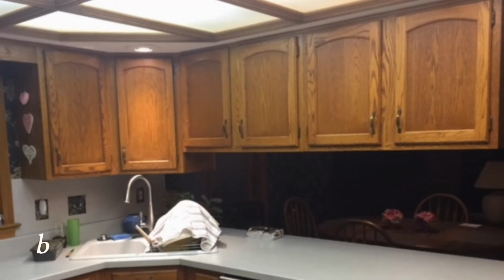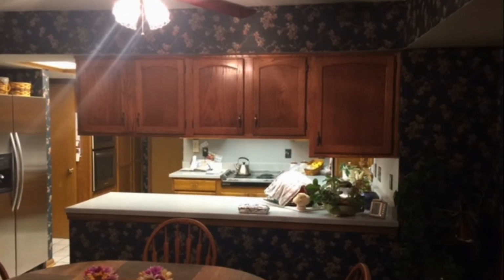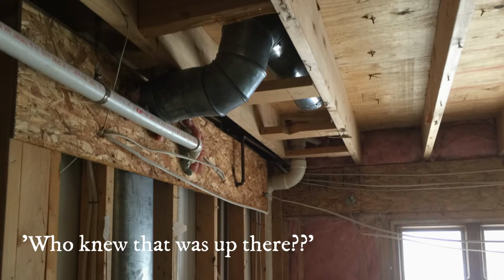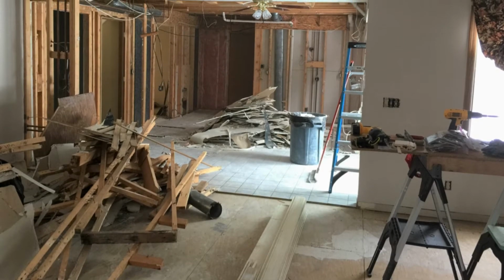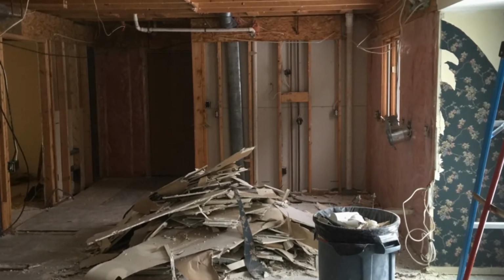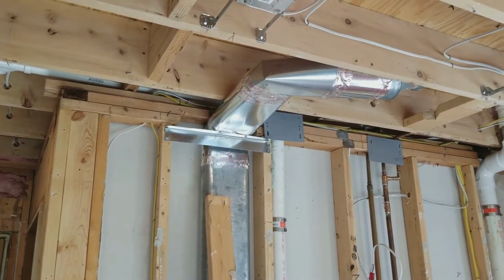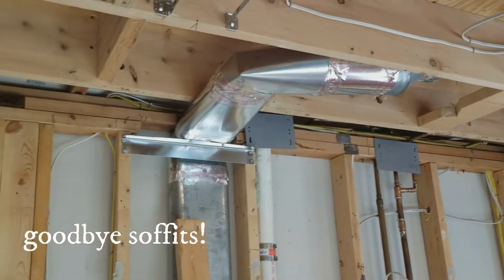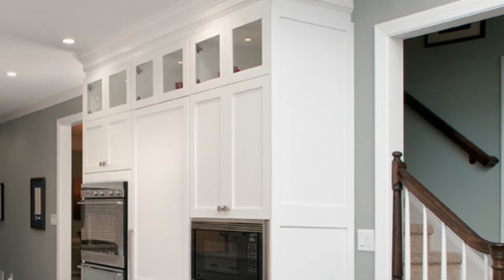Front Porch Friday - Kitchen Demolition - Part 1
This week we are taking a look at the beginning stages of a kitchen remodel.

A special THANK YOU to Dave Osmond Builders!